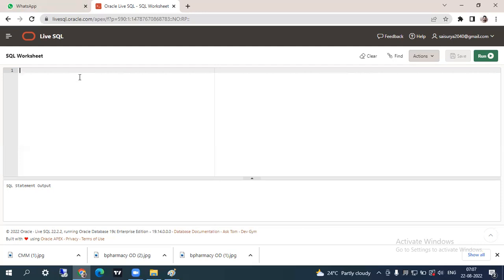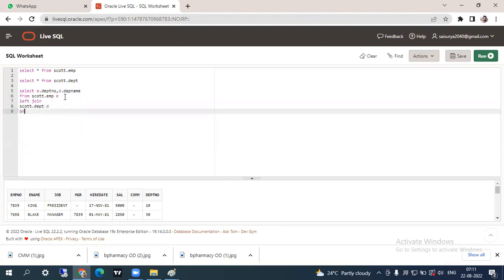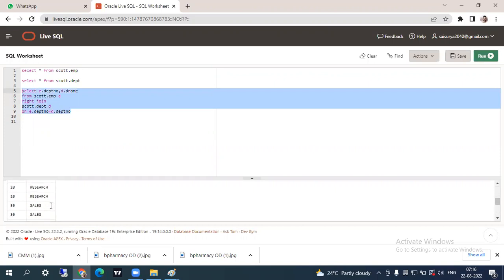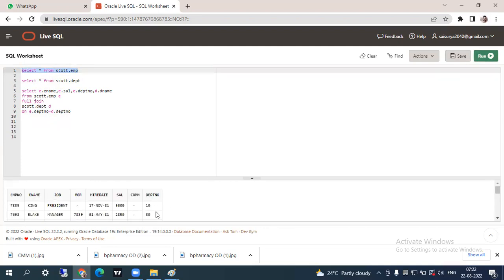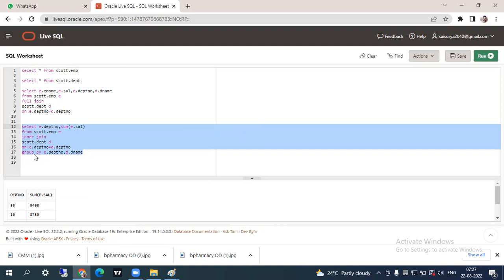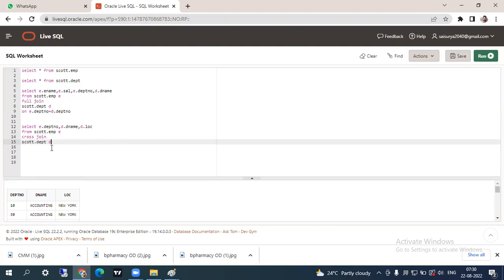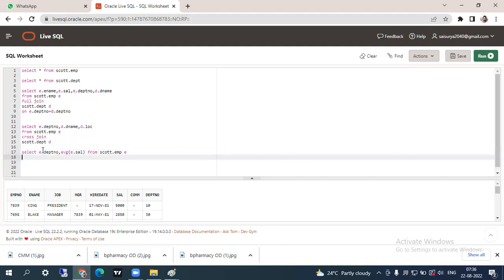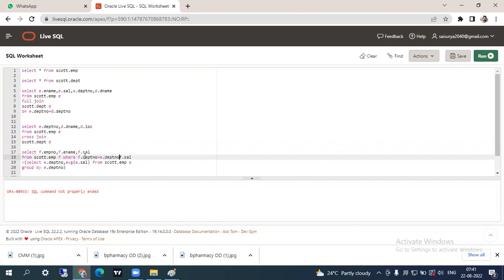ETL Testing Class18 P1